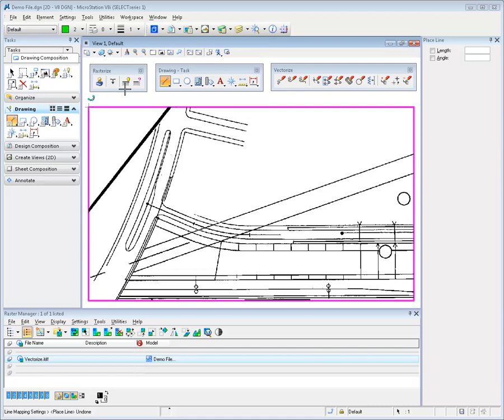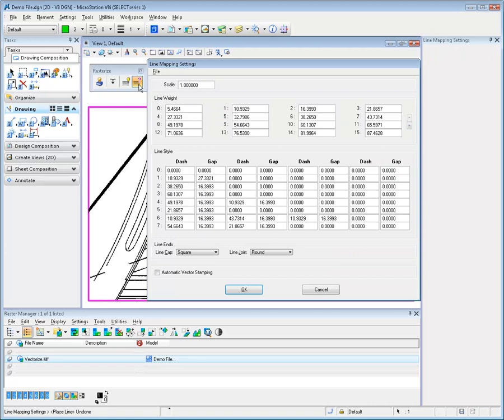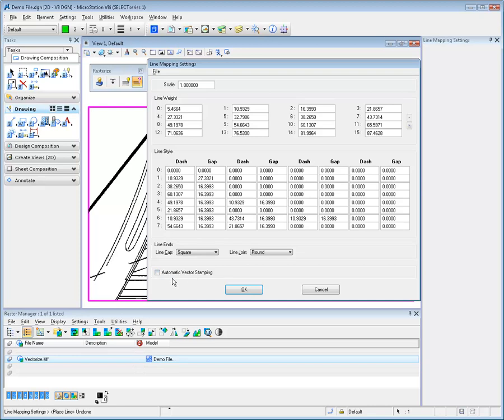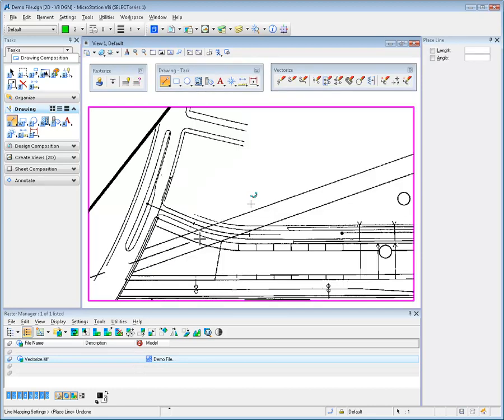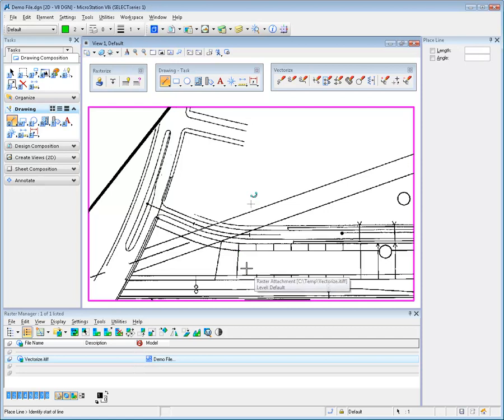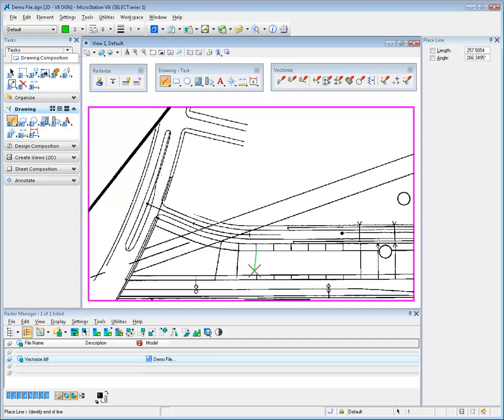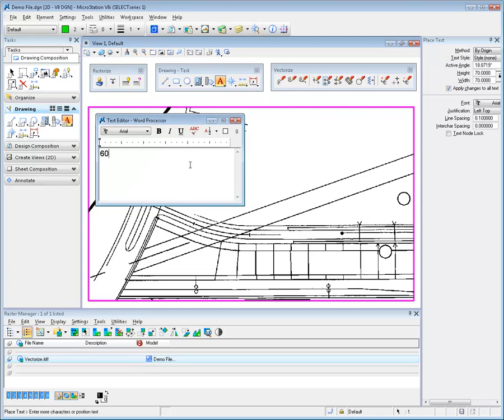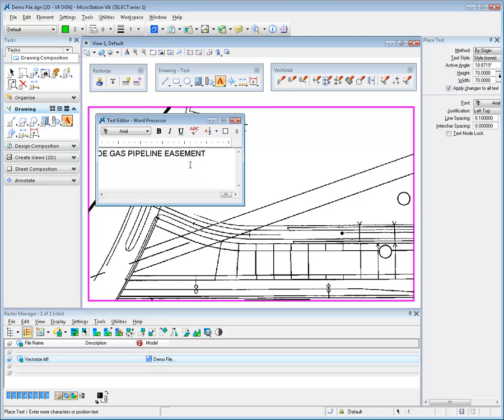Descartes - Raster - Automatic Vector Stamping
A brief look at Automatic Vector Stamping using Bentley Descartes.